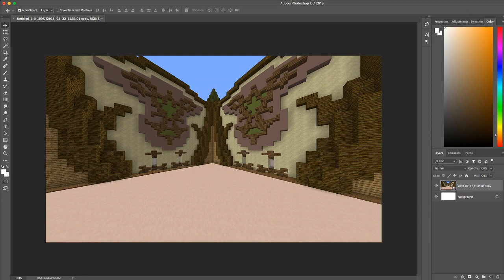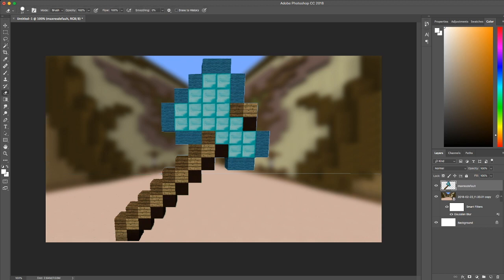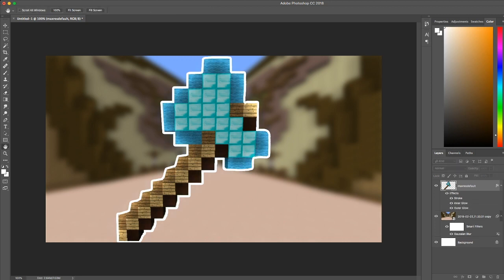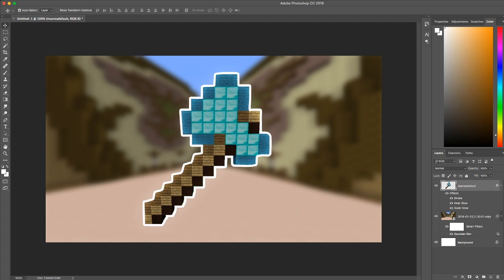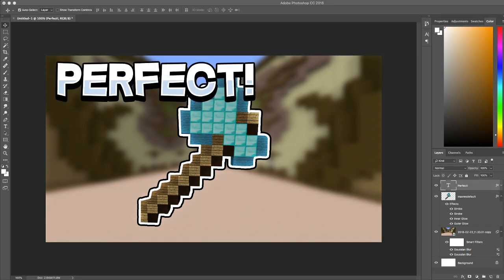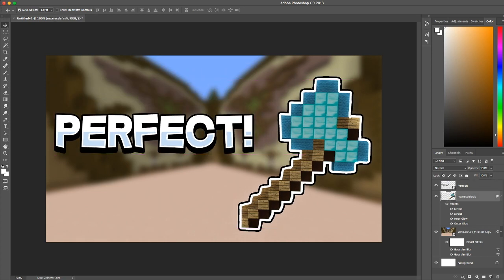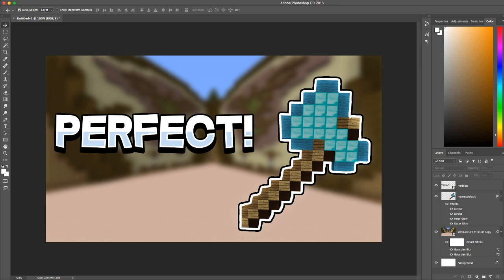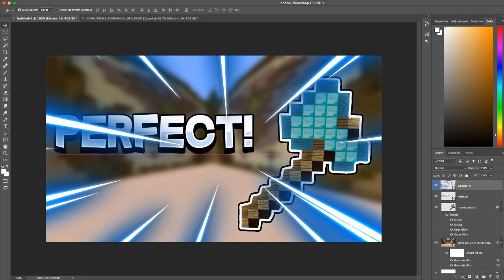FIXING MY OLD THUMBNAILS!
●MY STUFF●
➩MC GAMERTAG: DonkeyPlayzYT

➩ Macbook Air
➩OBS
➩Sades Headset

*I DO NOT TAKE CREDIT FOR THE MUSIC USED IN THIS VIDEO*